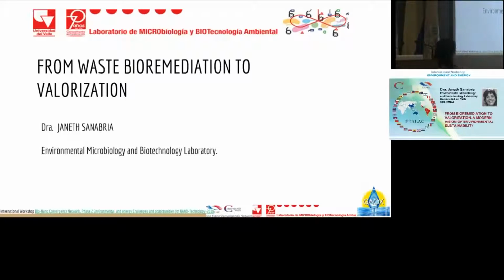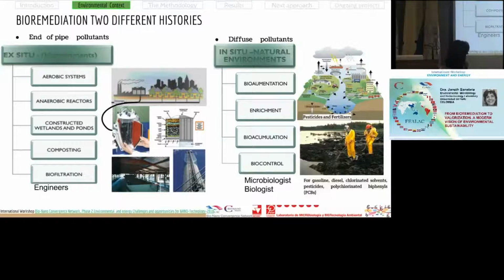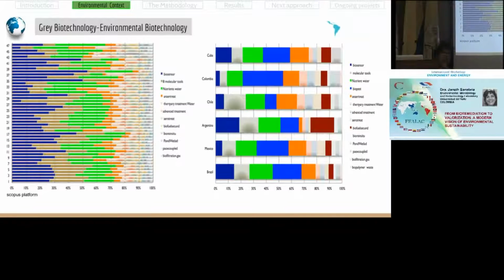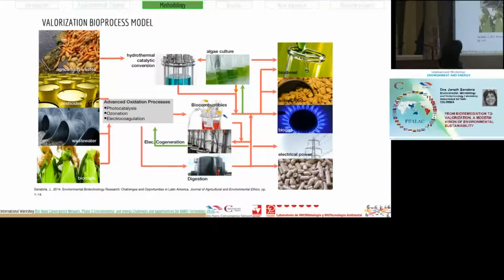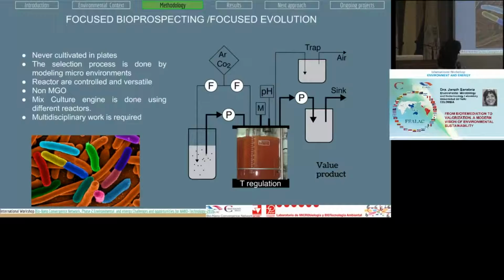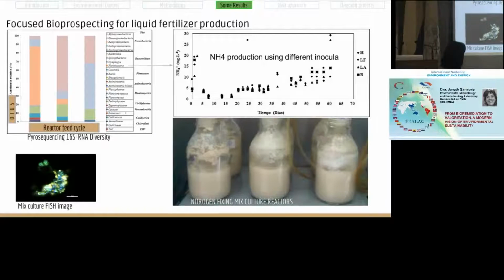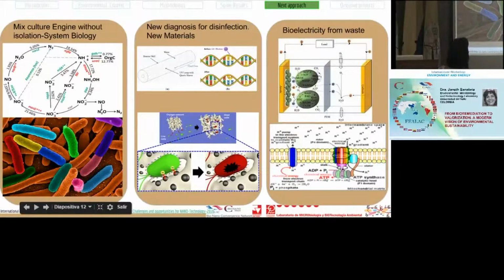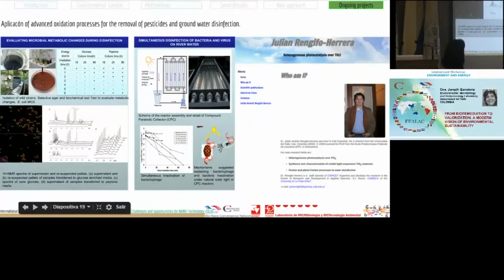FEALAC-Cbionano International Workshop ENVIRONMENT AND ENERGY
From Remediation to Valorization. A Modern Vision of Environmental Sustainability
Dra. Janeth Sanabria
Environmental Microbiology and Biotechnology Laboratory
Universidad del Valle
COLOMBIA